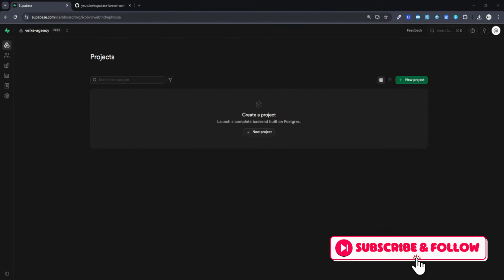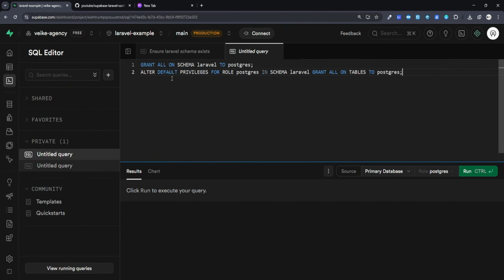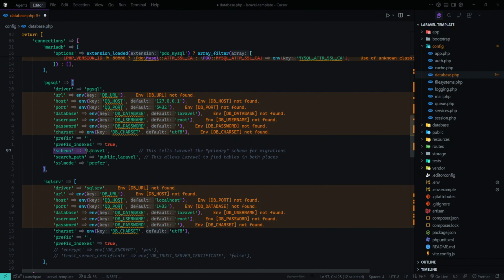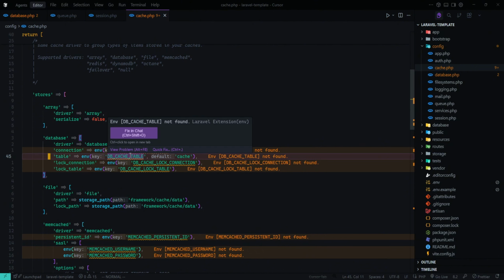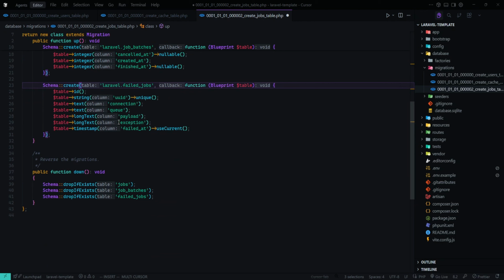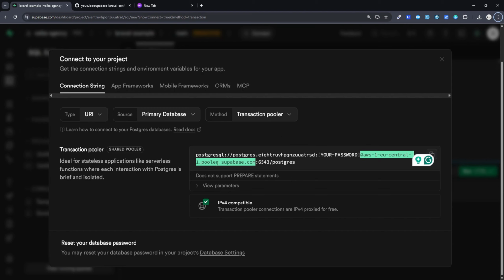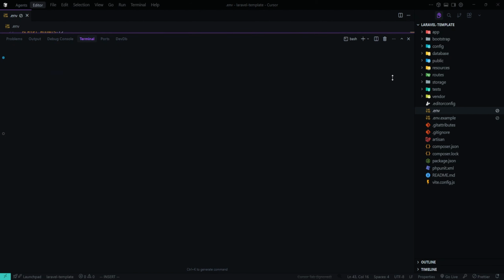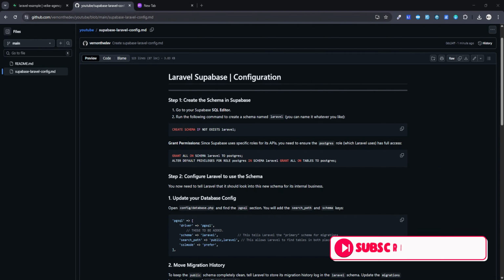How to Setup Laravel with Supabase Under 20 Minutes! (The Firebase Alternative for PHP)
In this video, I’ll show you exactly how to connect your Laravel application to Supabase. If you’re looking for a powerful, scalable, and cloud-hosted PostgreSQL database that feels like Firebase but stays within the SQL ecosystem, this is the perfect guide for you.

We cover everything from setting up your Supabase project to configuring your `.env` file and running your first Laravel migrations on the cloud.

🕒 Video Timestamps
[00:00] – Introduction & Creating a New Supabase Project
[00:45] – Accessing Project Settings & SQL Editor
[01:45] – Creating a Custom Database Schema for Laravel
[02:15] – Granting Permissions to the Postgres User
[02:50] – Initializing a New Laravel Project
[03:22] – Configuring database.php for PostgreSQL
[04:40] – Updating Migration & Queue Table Schemas
[05:55] – Session and Cache Table Configuration
[07:05] – Modifying Migration Files for Custom Schema Support
[09:05] – Overview of Environment Variable (.env) Setup
[09:40] – How to Correctly Use the Supabase Transaction Pooler
[10:55] – Entering Supabase Credentials into Laravel's .env
[12:15] – Testing the Connection with php artisan db:monitor
[12:40] – Running Initial Migrations to Supabase
[13:00] – Verifying the Tables in the Supabase Dashboard
[13:55] – Creating and Testing a New Model & Migration
[15:00] – Outro and Where to Find the Source Code

`composer create-project laravel/laravel example-app` `php artisan migrate`